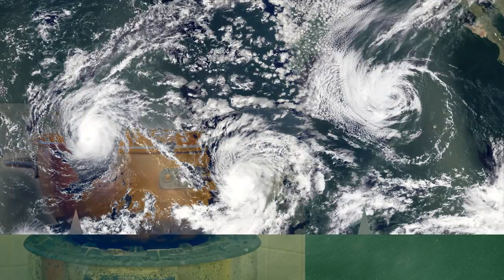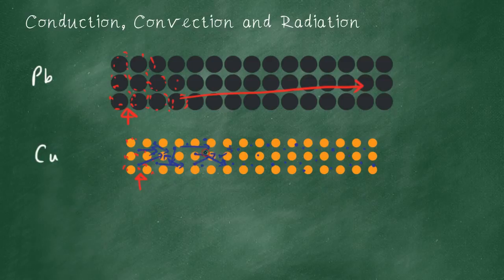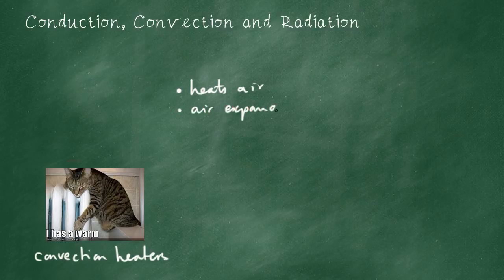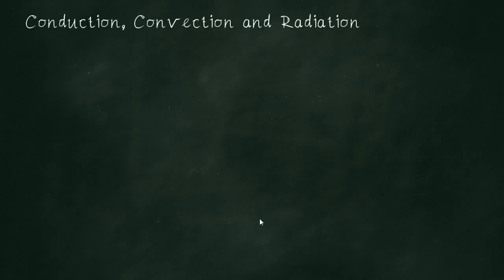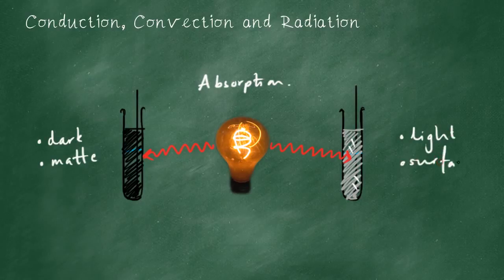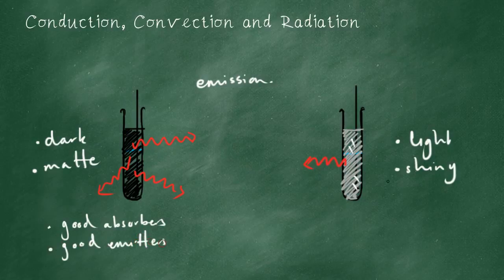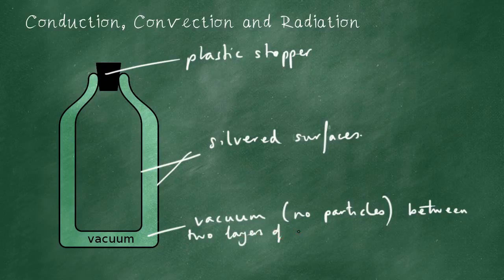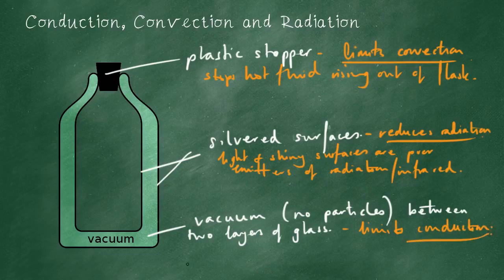Conduction, Convection and Radiation - GCSE Physics Revision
Short video going over the basics of conduction, convection and radiation.  The three methods of heat transfer and how a vacuum flask works.